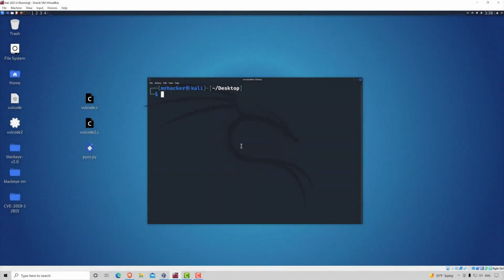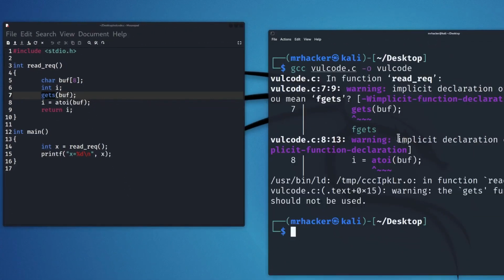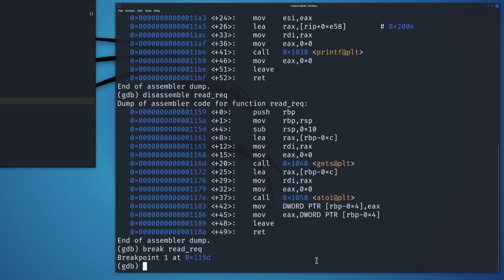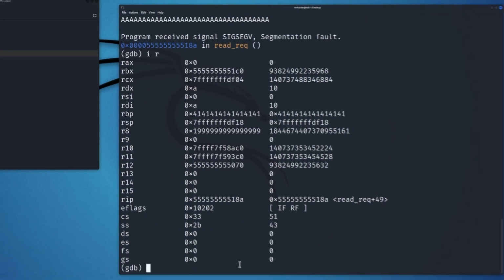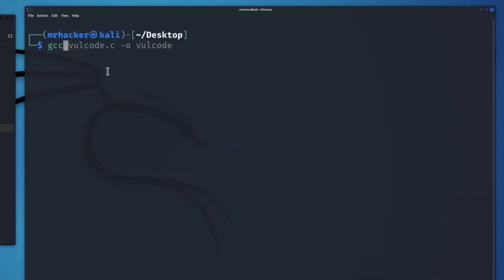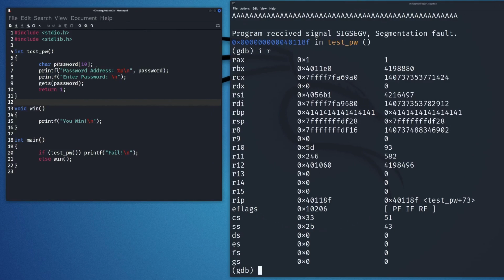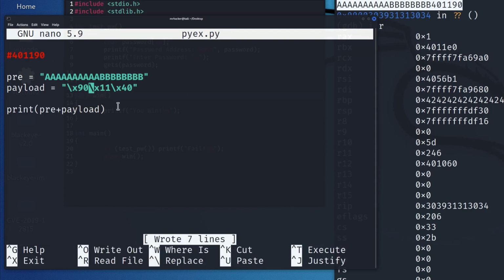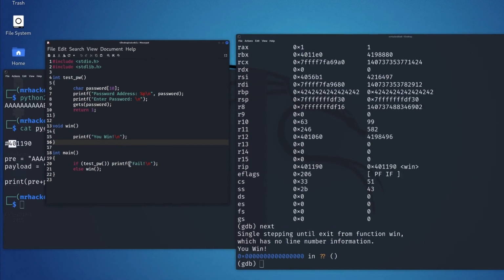020 Buffer Overflow Demonstration